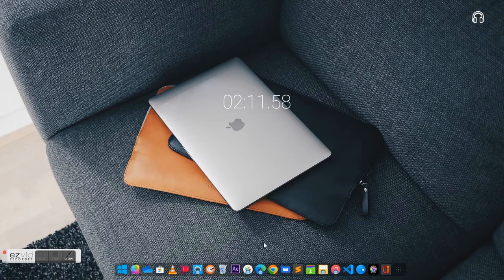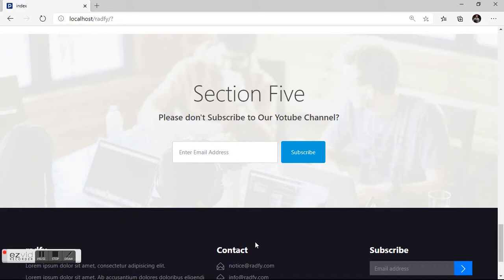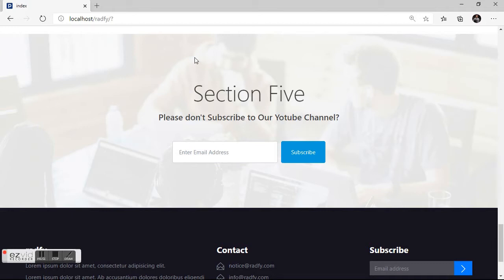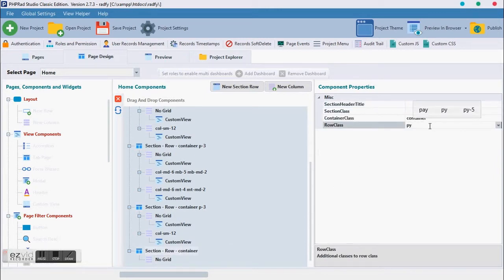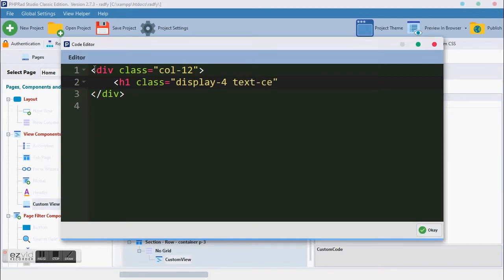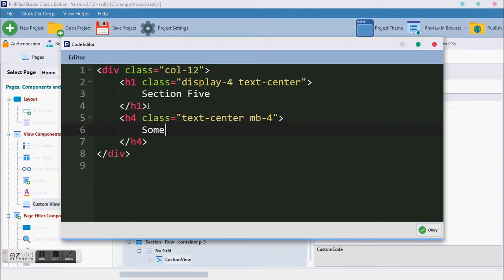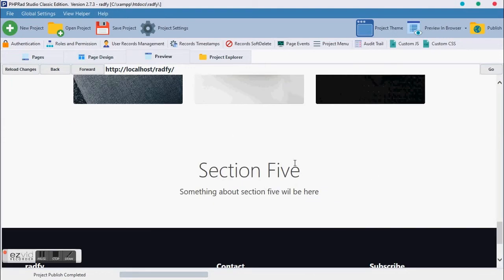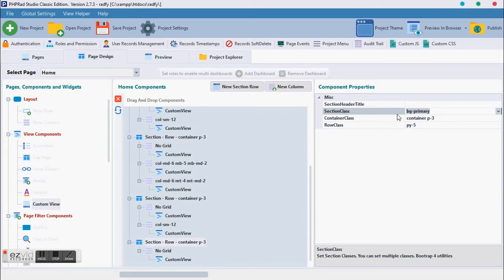Landing Page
Hello Dear,
This video shows you how to use custome html code in PHPRad while making a landing page, basically we are going to use bootstrap, few css and JavaScript along..

In this video, we are going to make the fourth section of our landing page.

Links

Join our WhatsApp group @PHPRad Frontend

Download source code from Google drive.

CSS source code